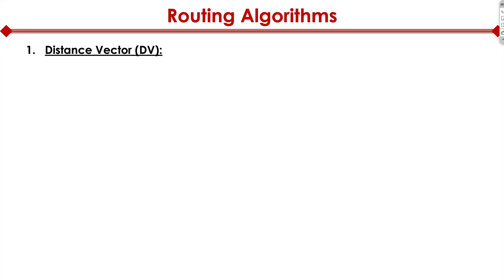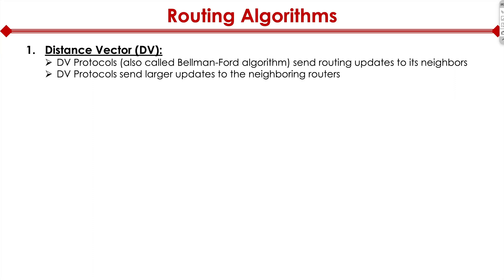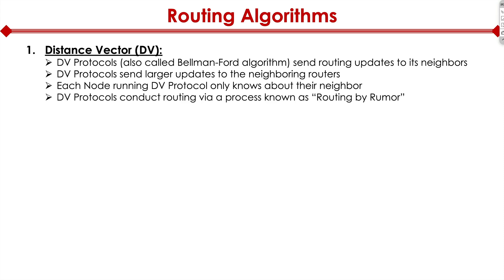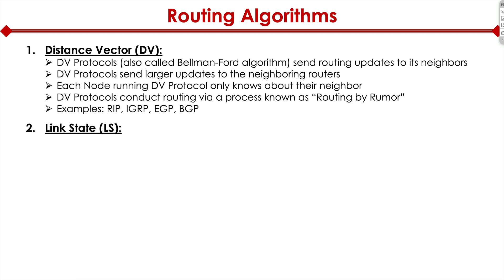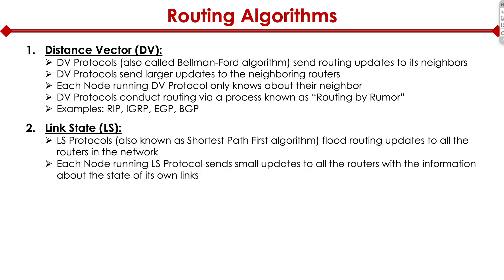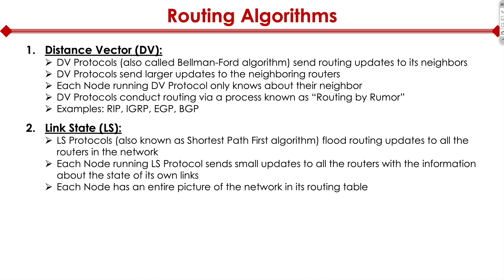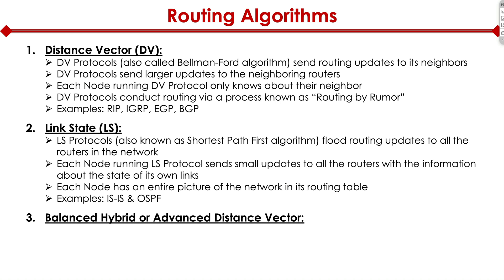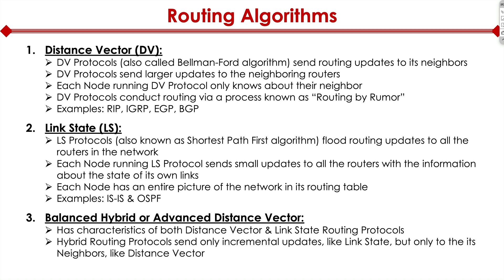Link State vs Distance Vector Routing Protocols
Do you know the difference between Link State & Distance Vector routing algorithms?  🤔

In this video, I provide a high-level overview of the difference between Link State & Distance Vector routing algorithms. As a bonus, I also cover a Hybrid algorithm. All that in less than 3 minutes  🤓